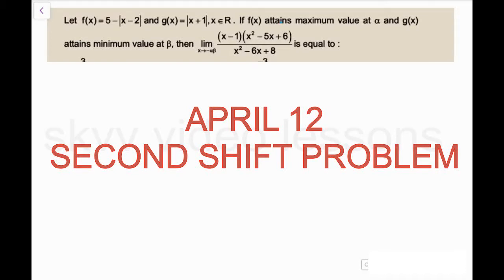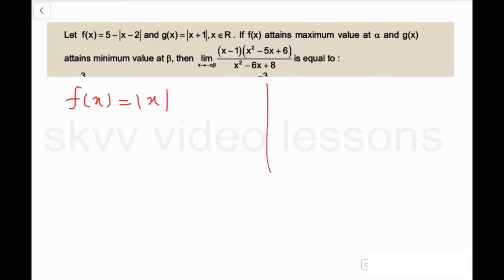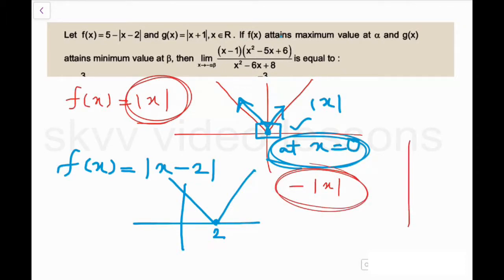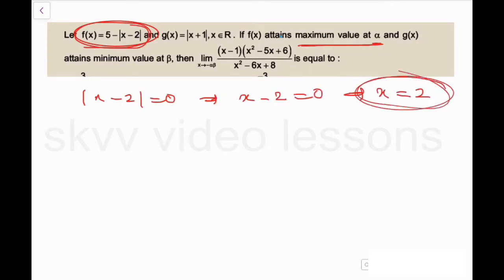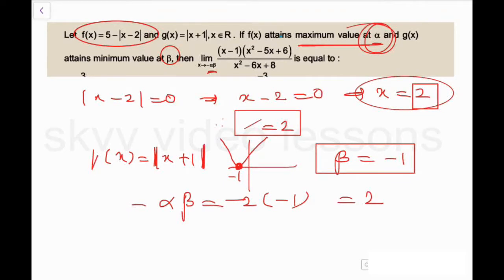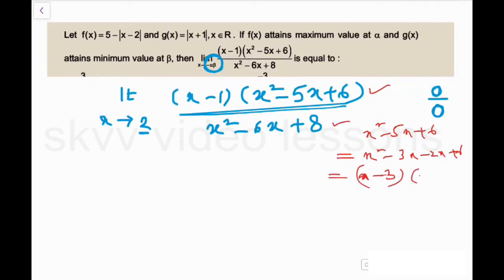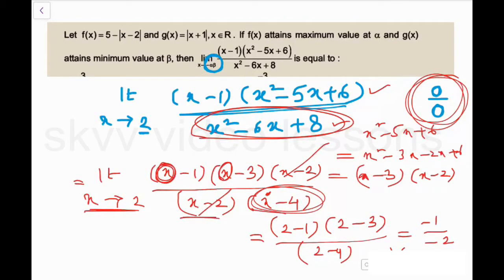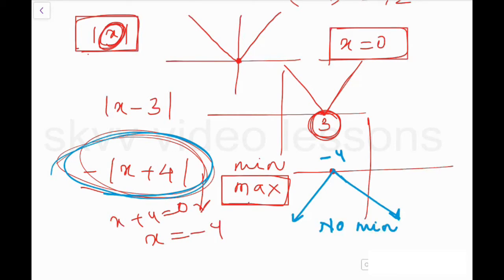JEE mains 12 th april 2nd shift limit problem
It is so important to solve previous jee main question to understand the patterns and level of the questions here in these series of videos you can find the detailed solutions nad concepts involved in the question.